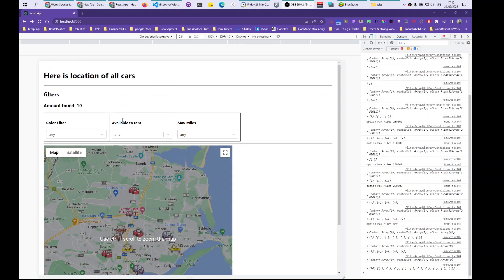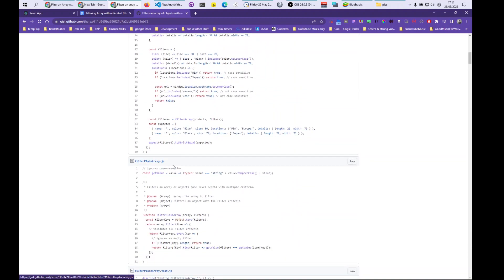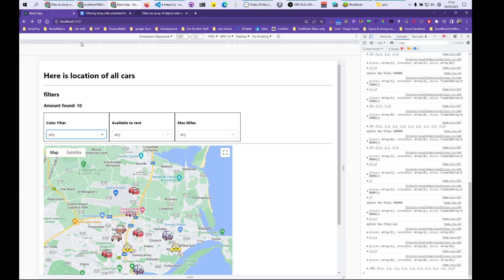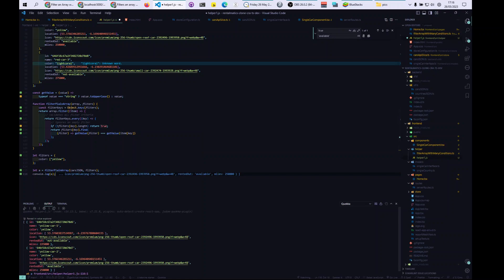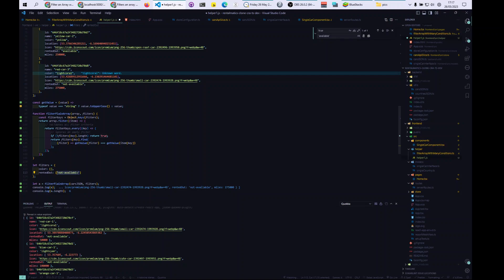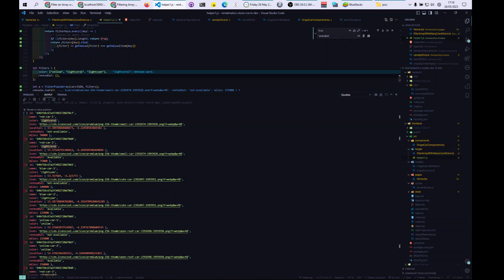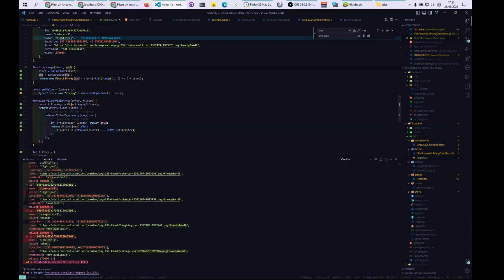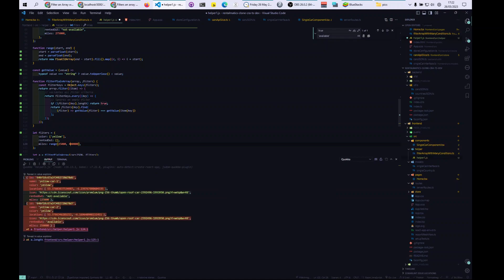javascript filter array multiple conditions; filter array with many filters; many filters array;